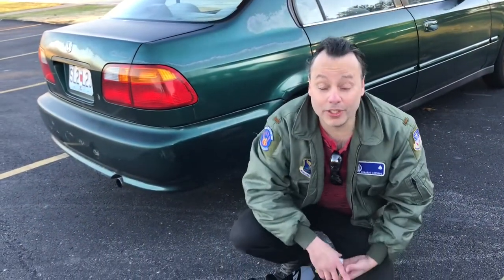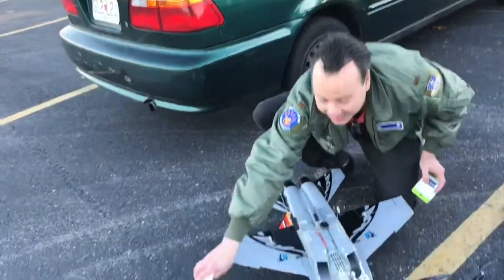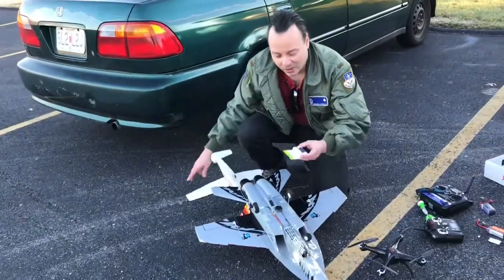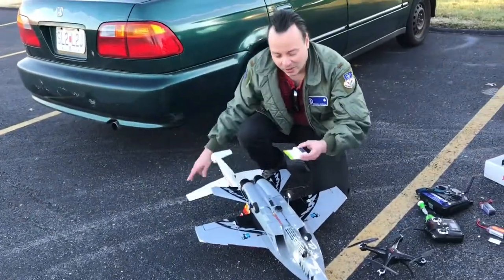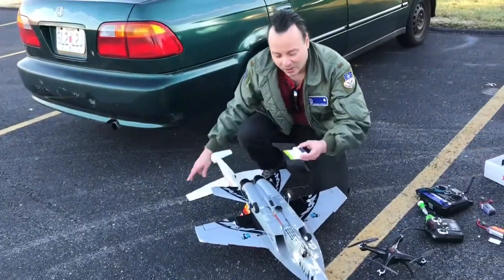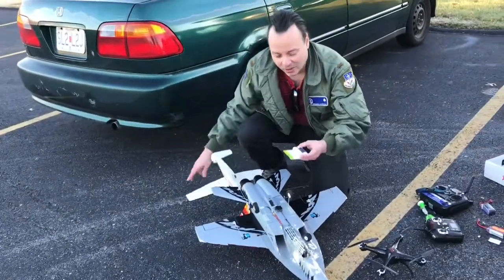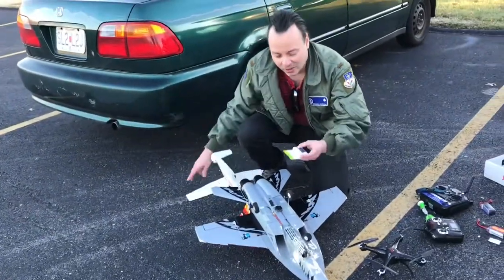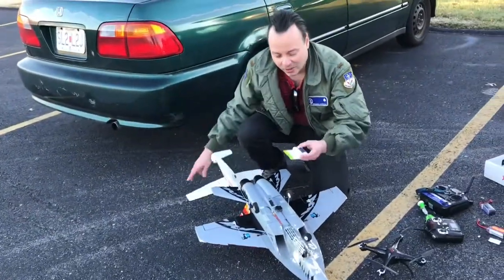F-18 Pulling a Cessna! / INTERRACIAL REVIEWS